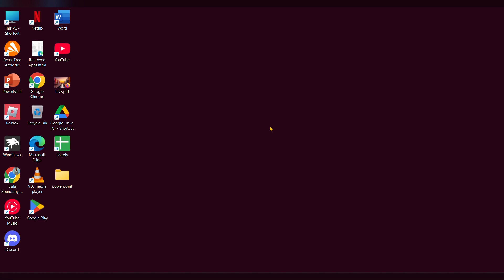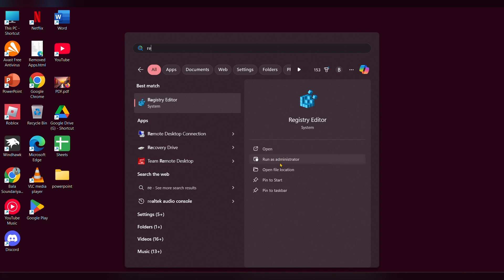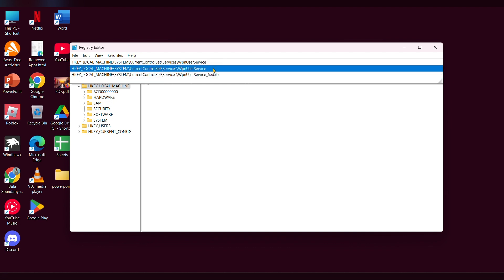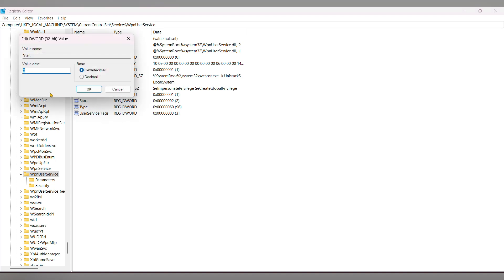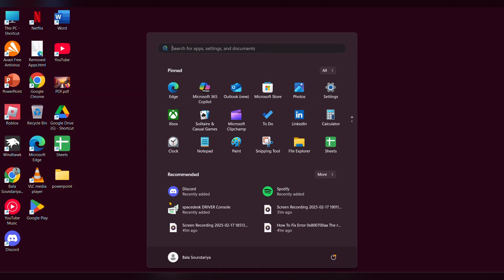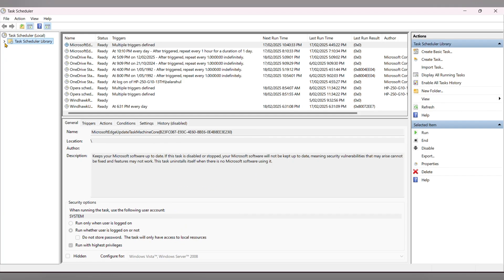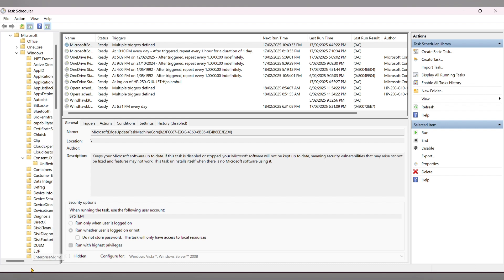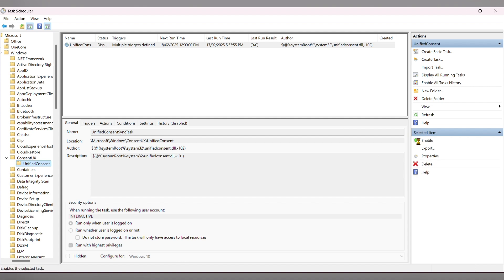How To Fix Task Host Window, Task Host Is Stopping Background Tasks In Windows 11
In this informative video, we delve into the common issue of the Task Host Window in Windows 11, which can disrupt your workflow by stopping background tasks. We will guide you through effective troubleshooting steps to resolve this problem, ensuring that your system operates smoothly. Whether you are a novice or an experienced user, our comprehensive instructions will help you regain control over your background processes. Join us to learn how to fix the Task Host Window issue and enhance your Windows 11 experience.

PATH : HKEY_LOCAL_MACHINE\SYSTEM\CurrentControlSet\Services\WpnUserService

00:00 Introduction
00:26 Step 1: Registry Editor
01:11 Step 2: Task Scheduler